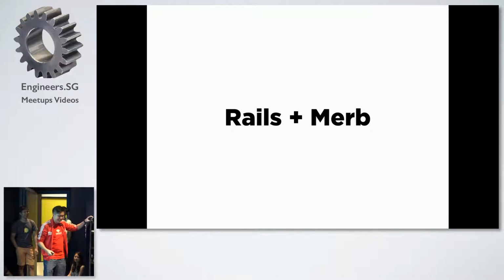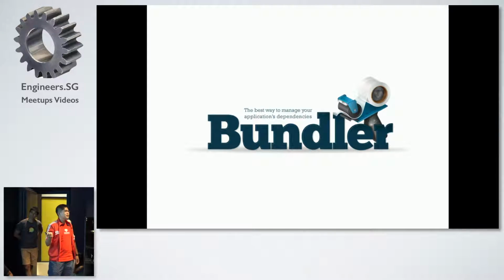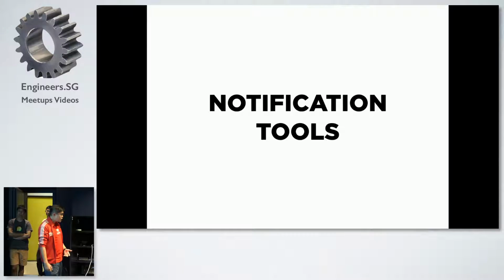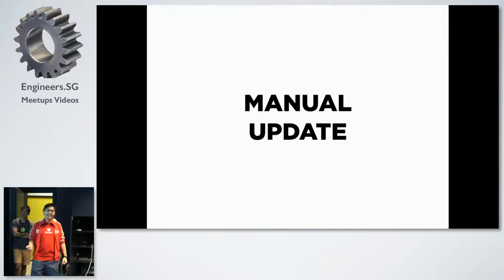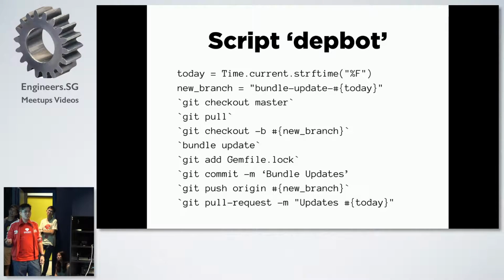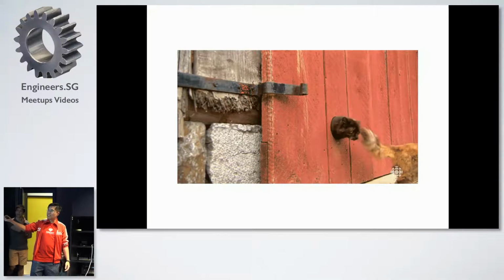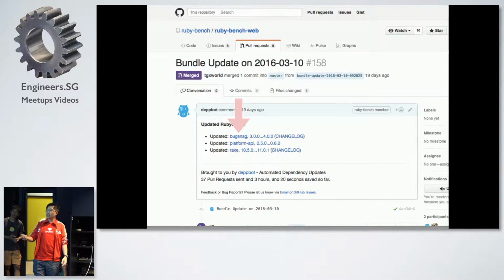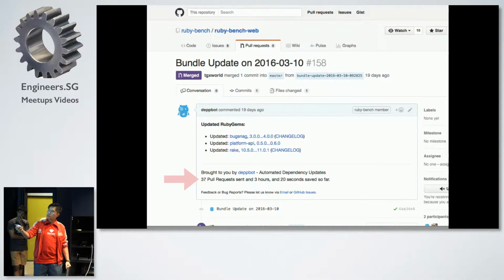Continuous Update - Singapore Ruby Group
Speaker: Winston Teo (@winstonyw)